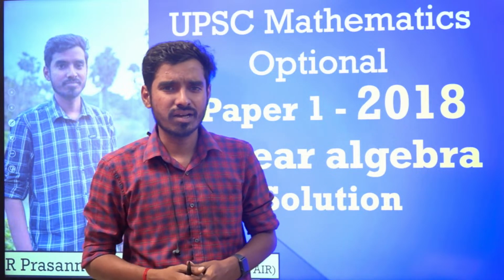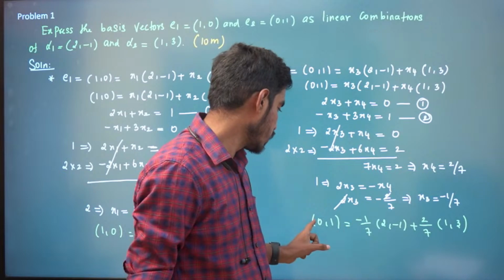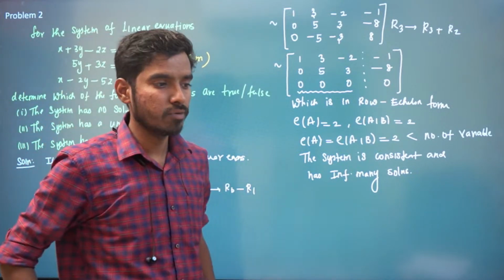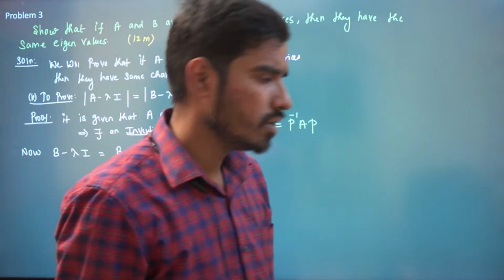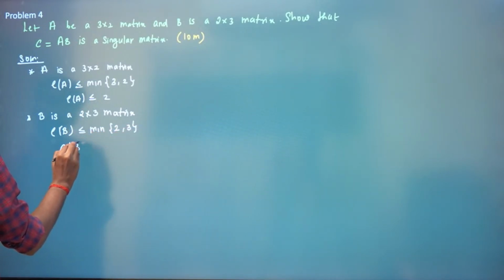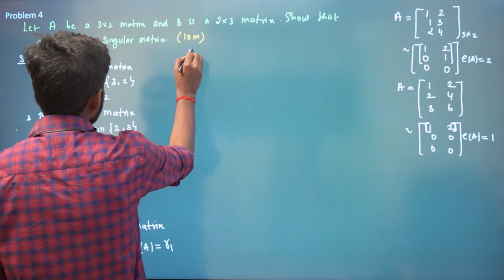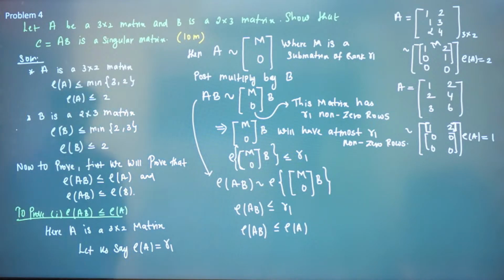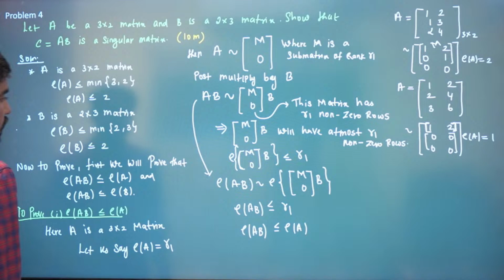Linear algebra 2018 Solution- Upsc Maths Optional